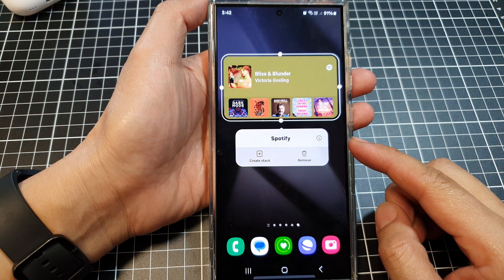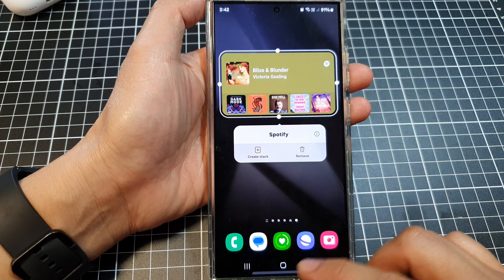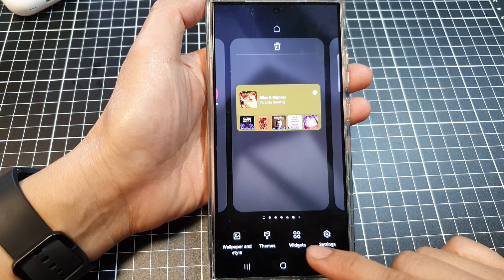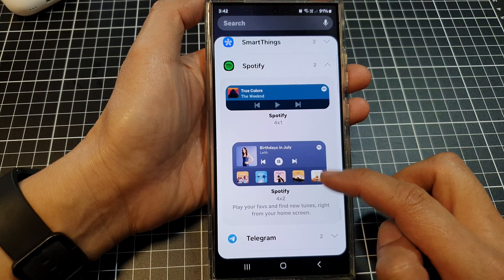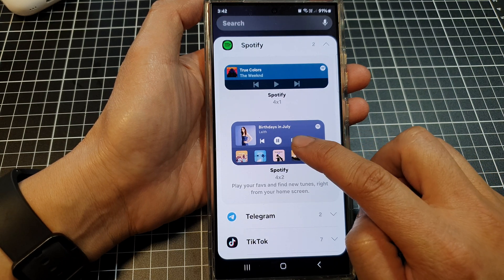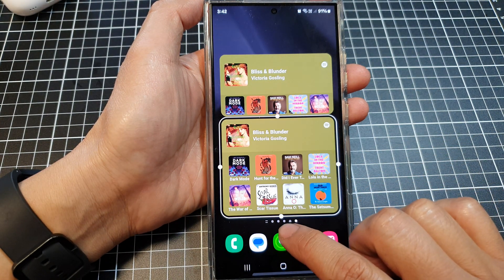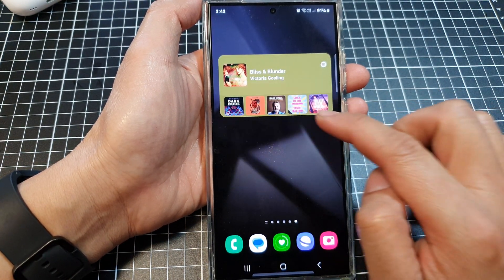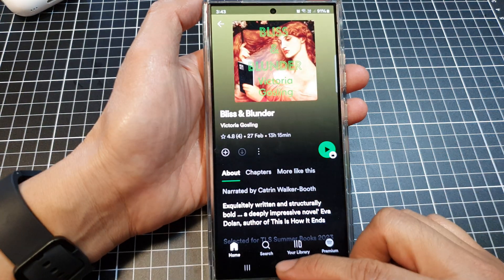Galaxy S24/S24+/Ultra: How to Add Spotify Widget to Home Screen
In this video, I will show you how to add Spotify widget to the home screen on the Galaxy S24/S24+/S24 Ultra. With the Spotify widget, you can control playback, see what's playing, and jump back into your favorite playlists with just a tap.